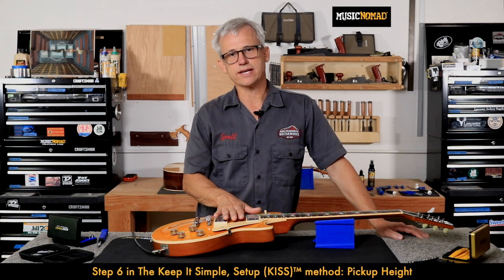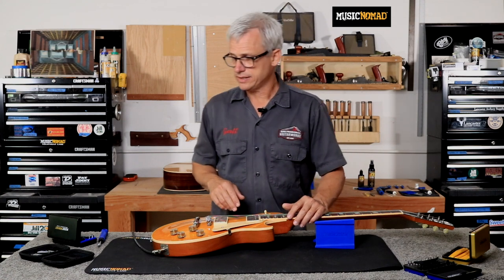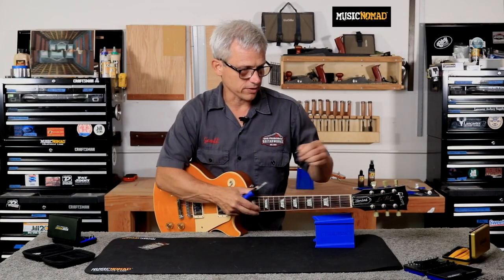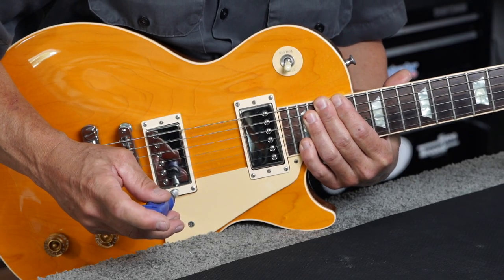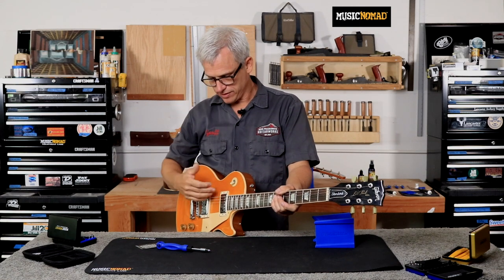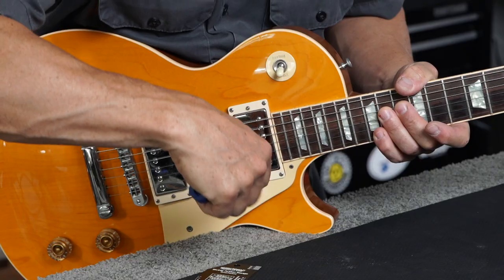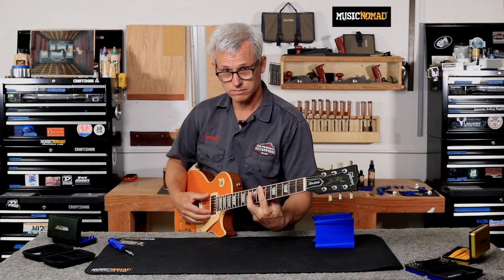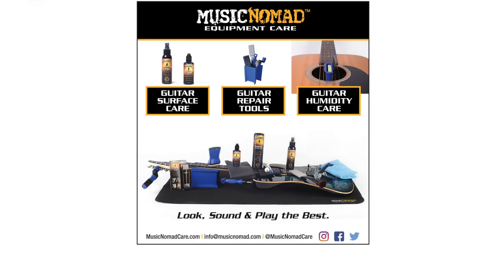How to Adjust (set) Your Pickup Height on Your GIBSON LES PAUL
Being able to adjust (set) your pickup height is a critical step in the setup process. This video explains the entire Humbucker pickup height adjustment process for a GIBSON LES PAUL. It's easier than you think and an often overlooked adjustment that can really help your dial in your sound. MusicNomad worked with Master Guitar Tech Geoff Luttrell of SF & Sonoma Country Guitarworks on a series of setup by task videos so make sure you check out our YouTube channel for more videos like this. We also have a step-by-step video on the the entire Gibson Les Paul setup process.

To learn more about MusicNomad products and how to setup your guitar or bass visit the MusicNomad Setup Hub

Since 2001, Geoff has setup thousands of guitars and also teaches countless guitar players how to setup their own guitars in his setup workshops. He does an incredible job of breaking down the pickup height adjustment process, explaining in layman’s terms why your guitar will play and sound better and giving helpful tips and tricks along the way.

In collaboration with Master Guitar Tech Geoff Luttrell of SF & Sonoma County Guitarworks MusicNomad has developed the KEEP IT SIMPLE, SETUP (KISS)™. We demystified the process by developing innovative, precision gauges and tools combined with step-by-step general guidelines anybody can follow and setup their guitar to play and sound great. With our KEEP IT SIMPLE, SETUP (KISS)™ method and our gauges you can check the vital areas of your guitar and use our tools to perform your own setup. Not only is it fun, but a properly setup guitar takes your playing and sound to a whole new level.  Make sure to check out all of our precision gauges and tools.